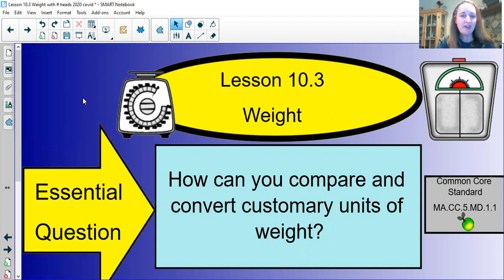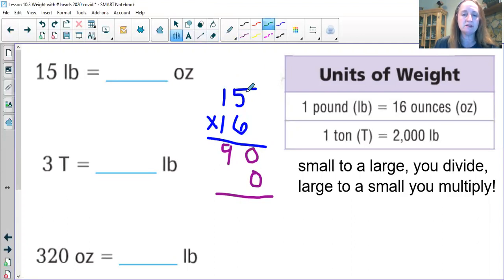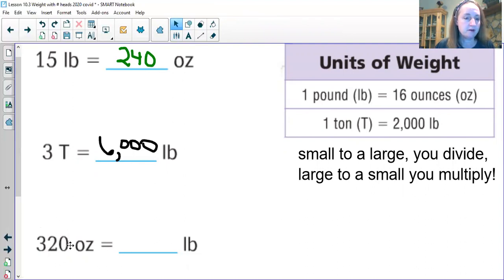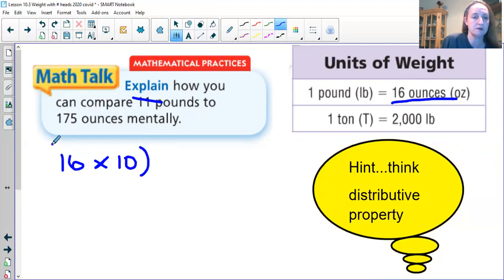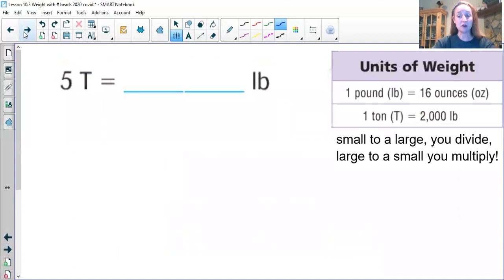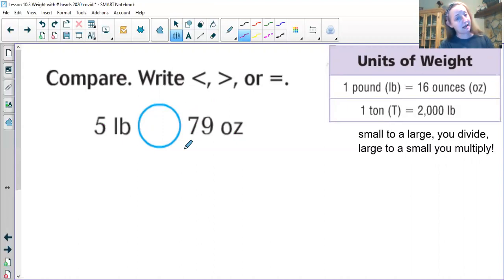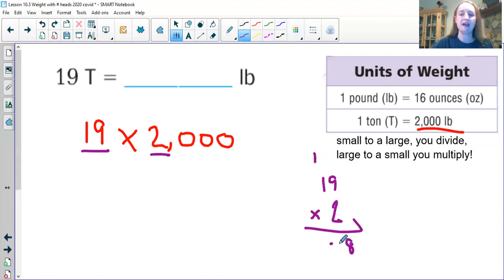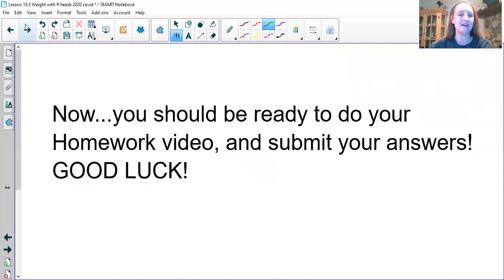lesson 10 3 weight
Here are a few questions to practice how to convert customary weight. From GO MATH Lesson 10.3